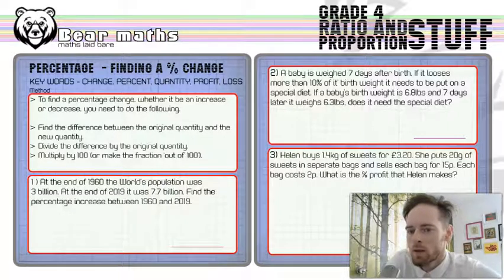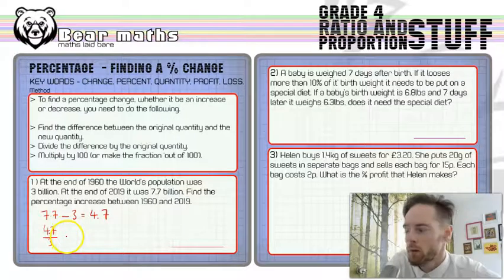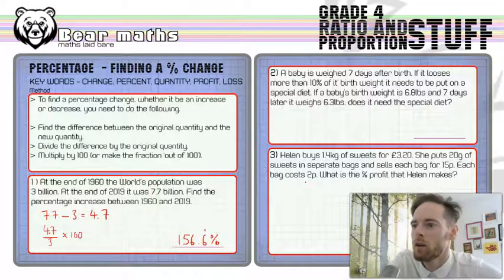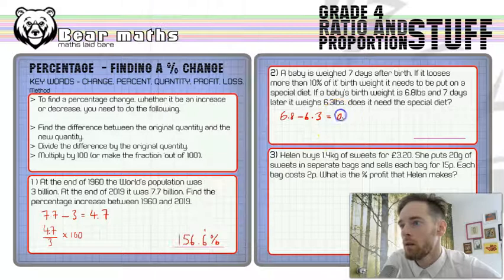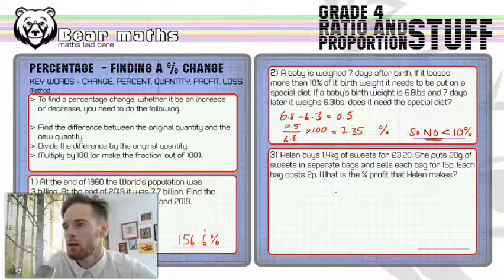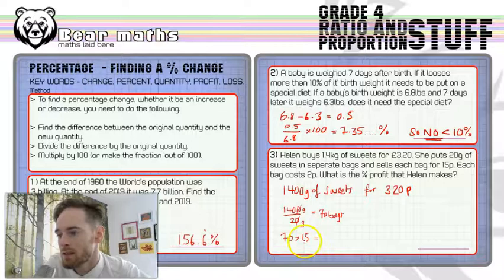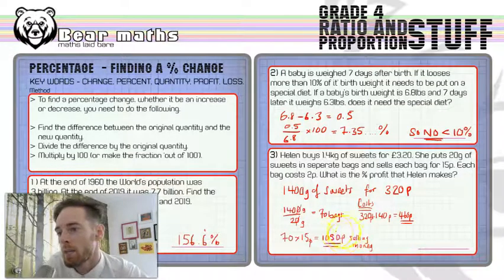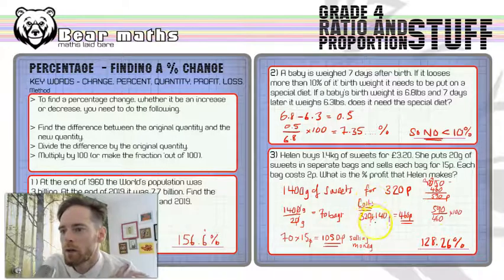123 - Percentage - Finding a Percentage Change - Grade 4